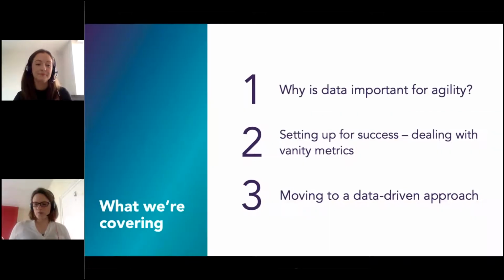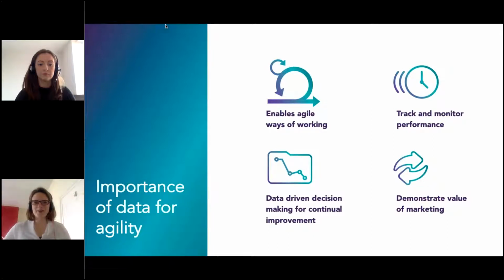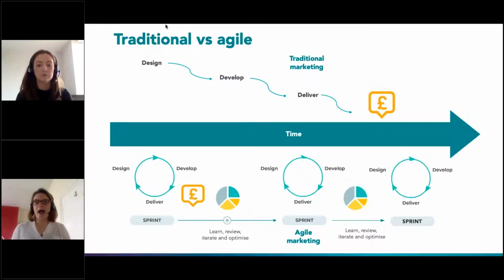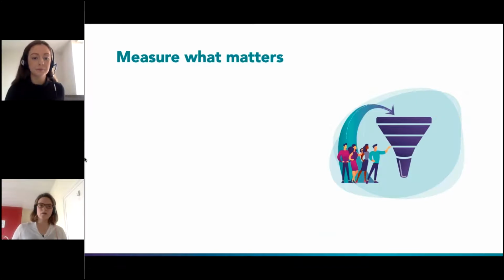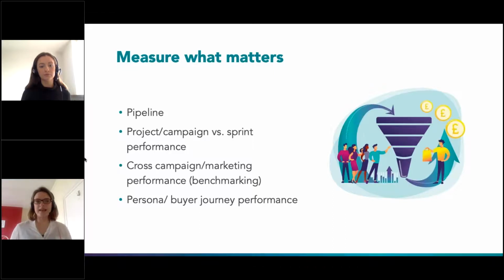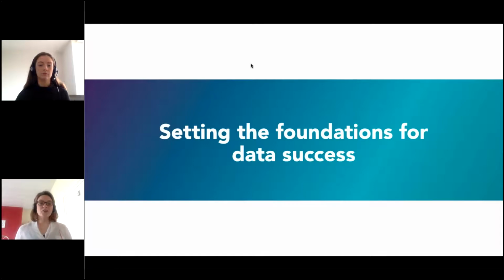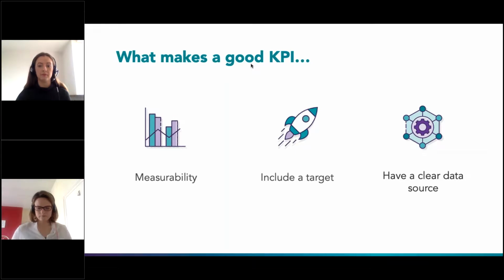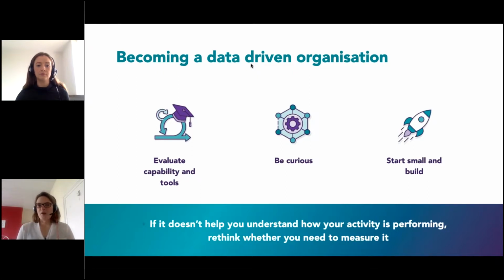Don't be fooled by vanity metrics bootcamp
Data-driven insights are your key to continuous improvement and optimisation. They are fundamental to agile ways of working, giving you the data you need to iterate and optimise your marketing activity and better support your business goals.

Next bootcamp is on building an emotional connection in B2B - Thursday 5 November, 10.00am GMT